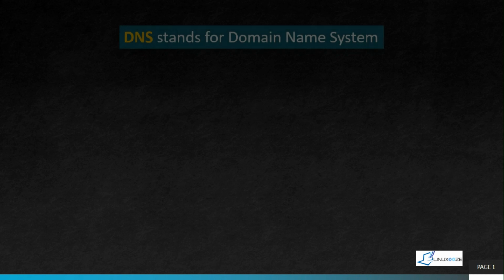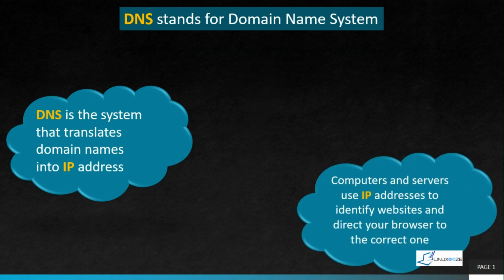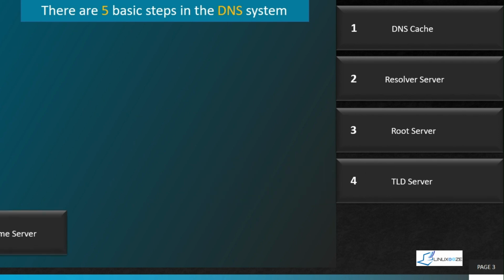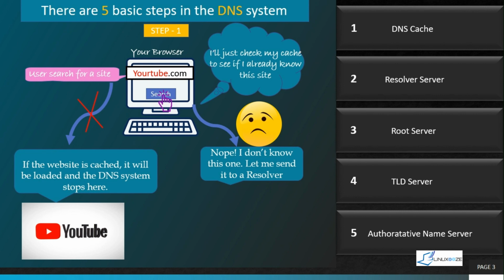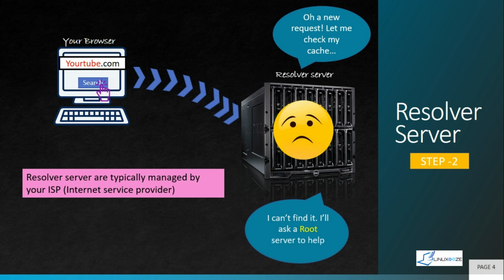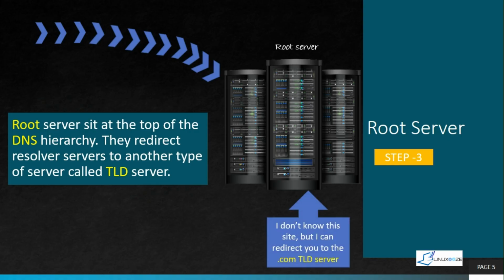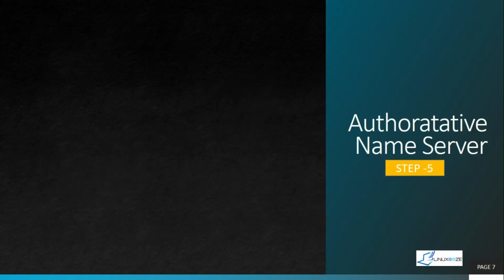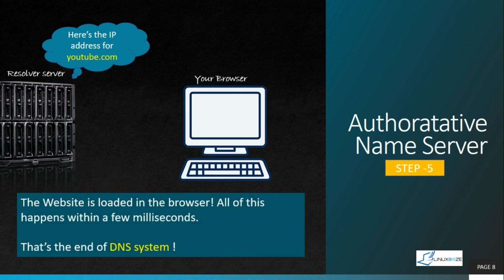Demystifying DNS: How the Domain Name System Works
In this comprehensive video, we dive deep into the intricate world of DNS (Domain Name System) to demystify how it works. DNS is the backbone of the internet, and understanding its inner workings can be incredibly enlightening.